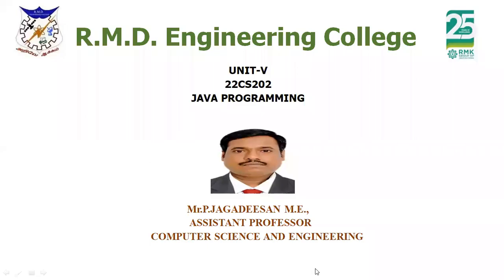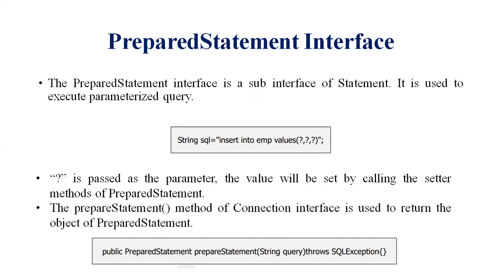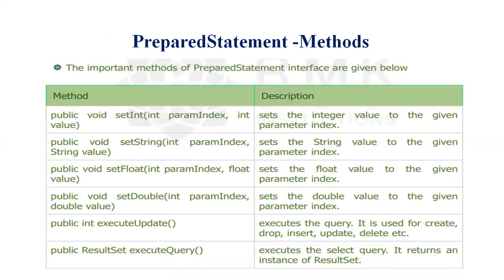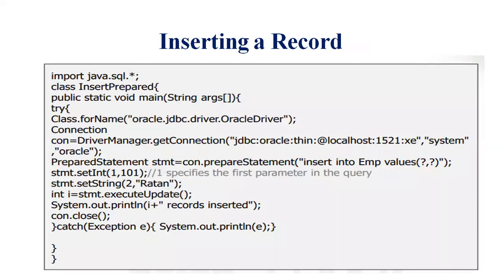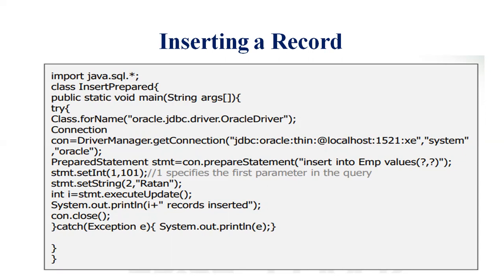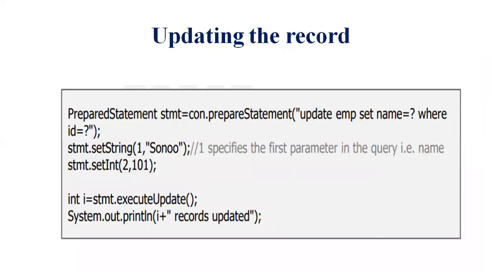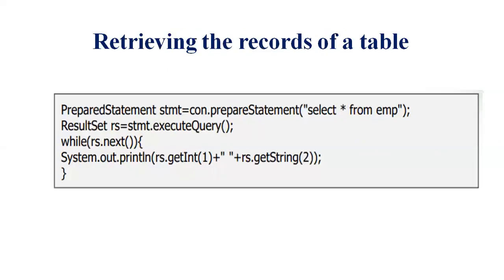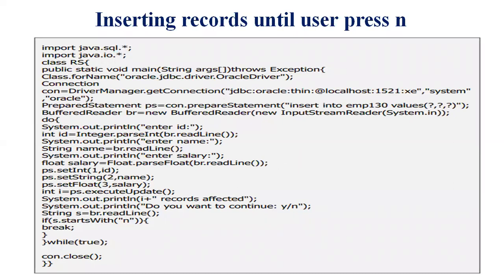PREPAREDSTATEMENT INTERFACE| JAVA PROGRAMMING|Mr.P. Jagadeesan| Assistant Professor, CSE, R.M.D.E.C.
This video explains about prepared statement interface in Java